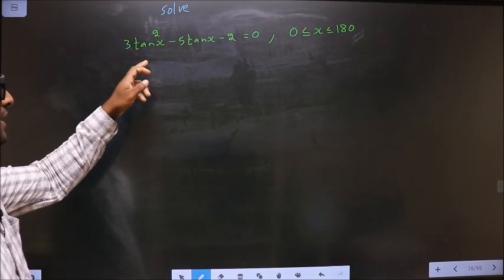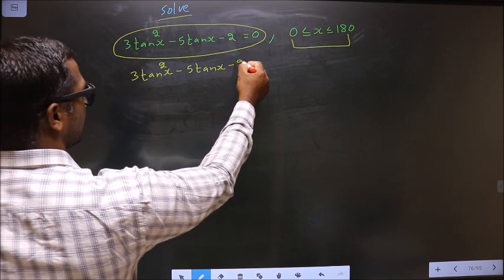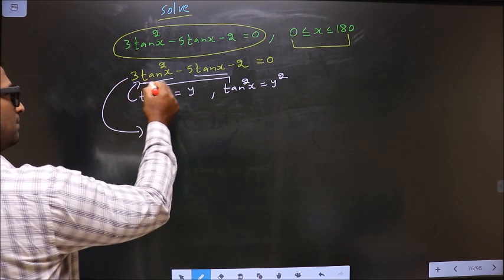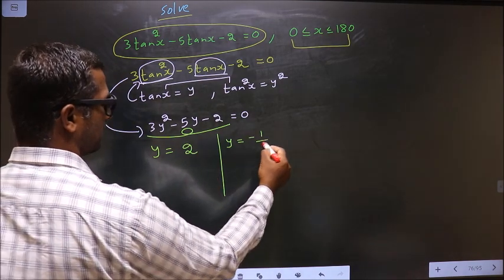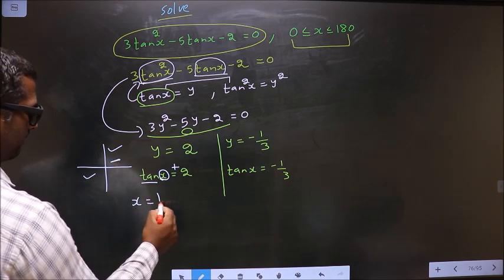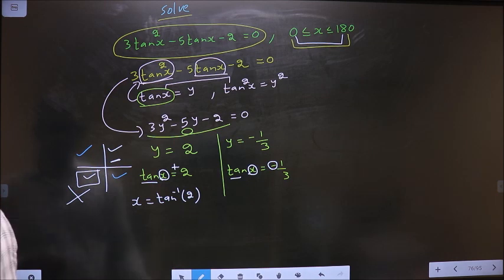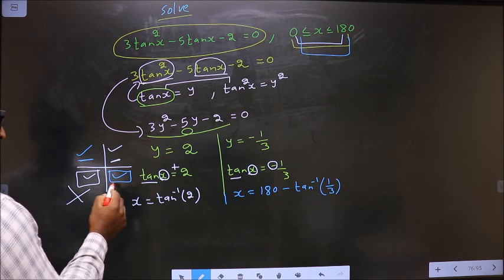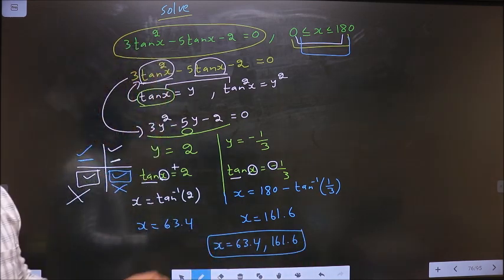Trigonometric equations Solve 3〖tan〗^2 (x)-5tan(x)-2=0 Where 0≤x≤180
Trigonometric  equations
Solve
 3〖tan〗^2 (x)-5tan(x)-2=0
Where    0≤x≤180